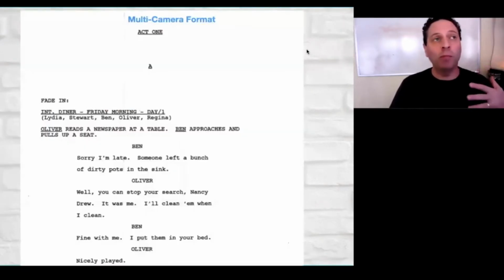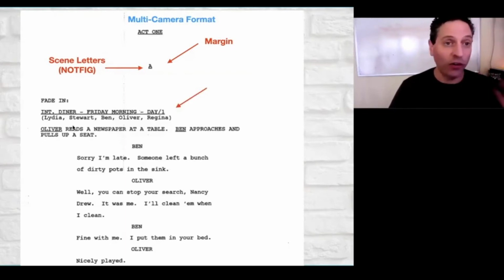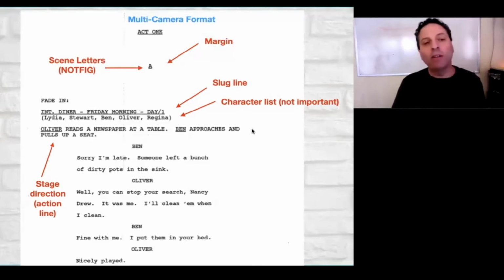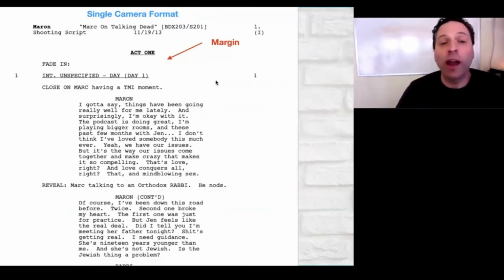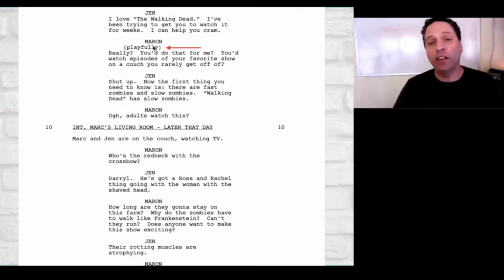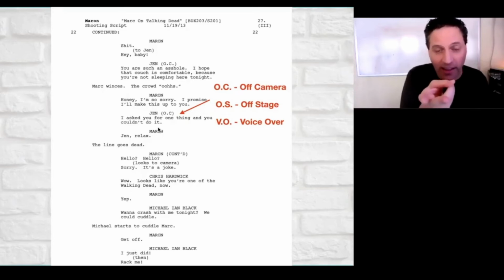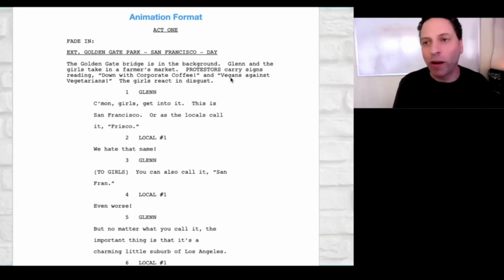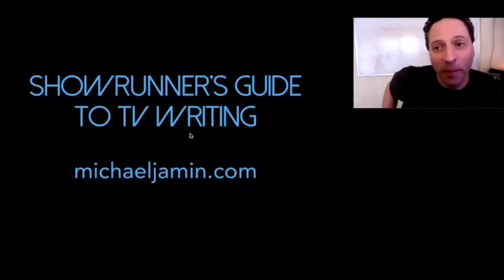How to format a script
Different types of shows require different script formats. This quick guide will help.